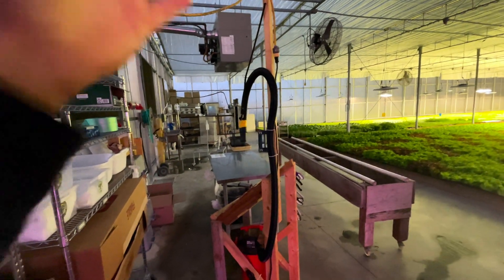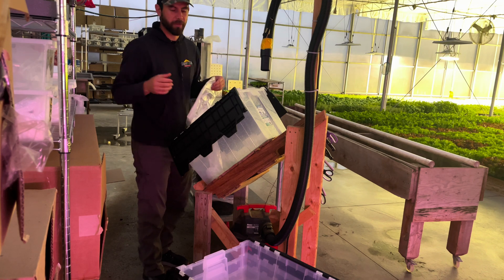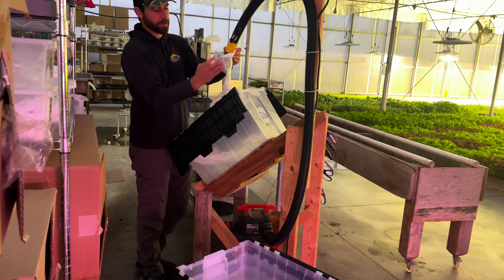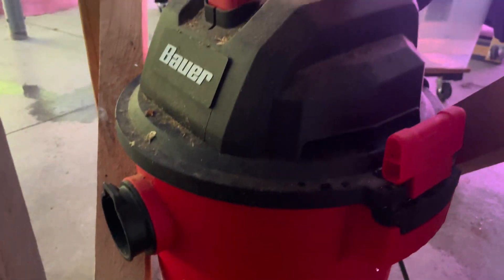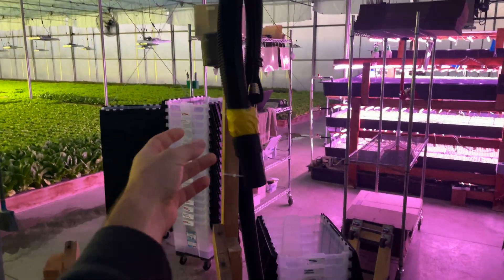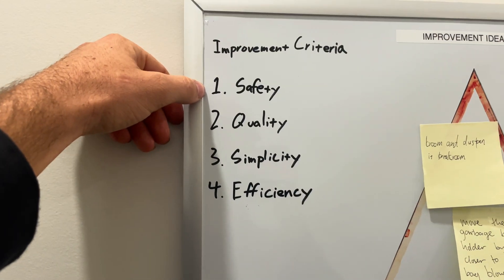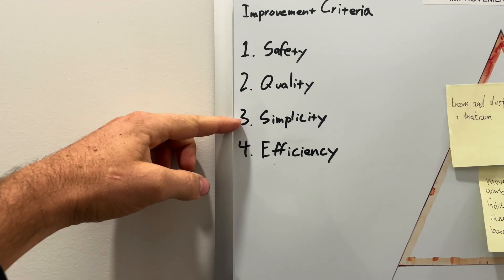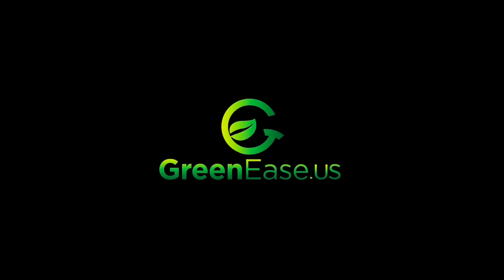The Bag Inflator: What it does and how it works.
We got tired of waving our arms around to open lettuce bags, so we improved the process.

The best management software for small farms!